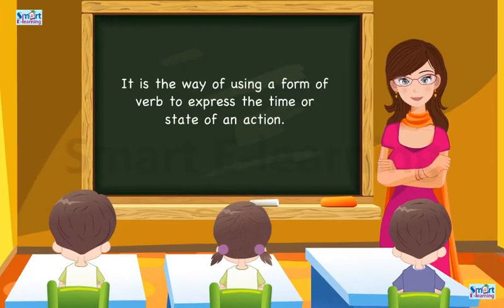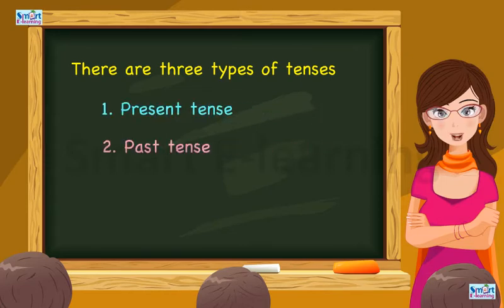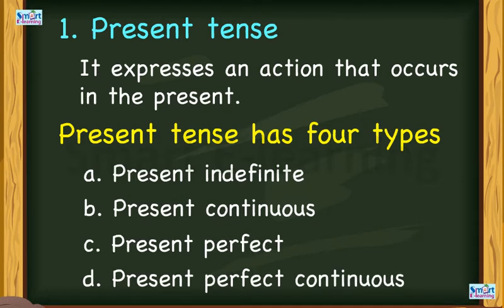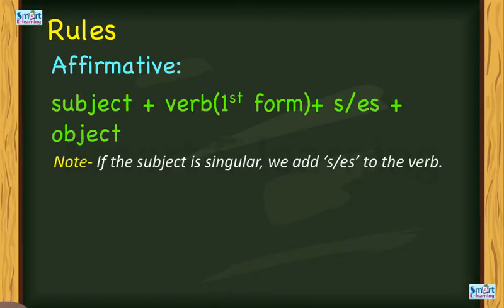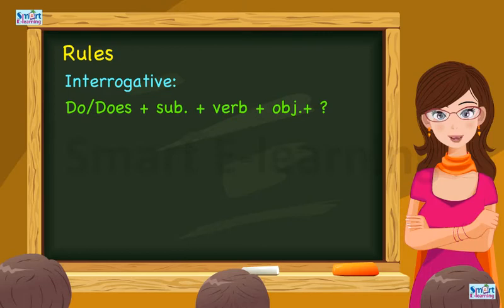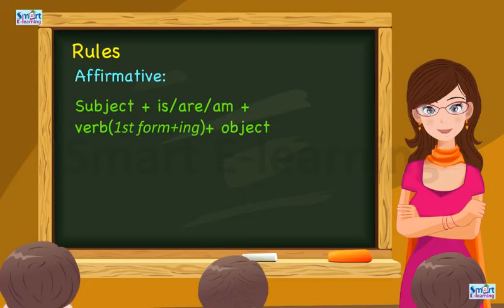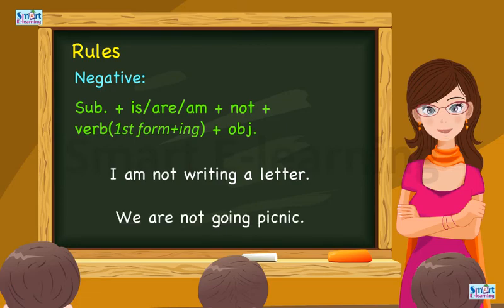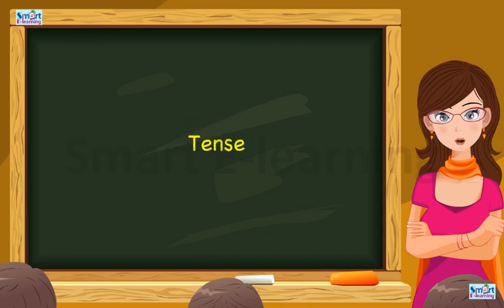TENSE-Part I: Past Tense, Present Tense And Future Tense With Examples | English Grammar For Kids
Learn Tenses - Present Tense, Past Tense and Future Tense in English Grammar with Examples.